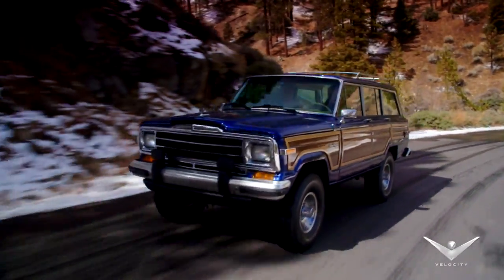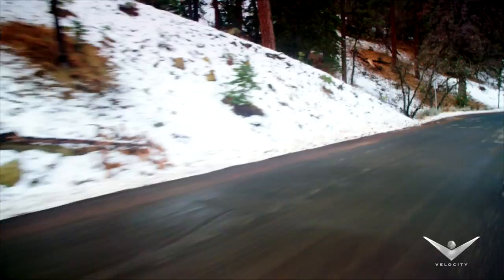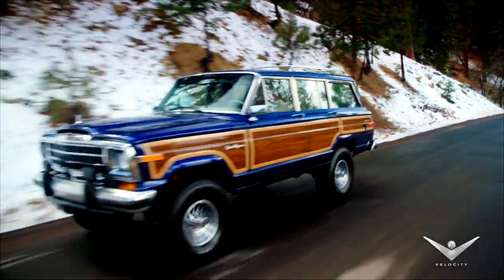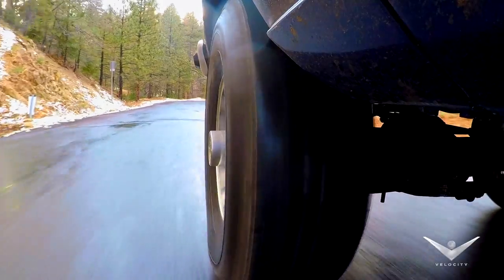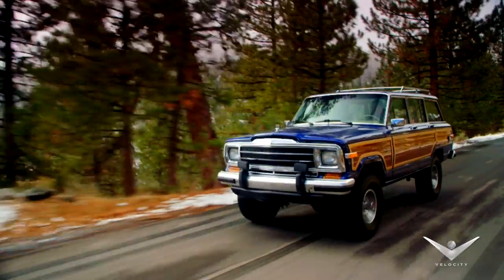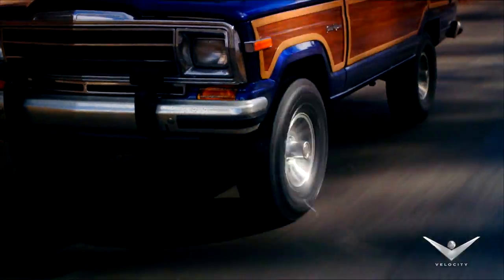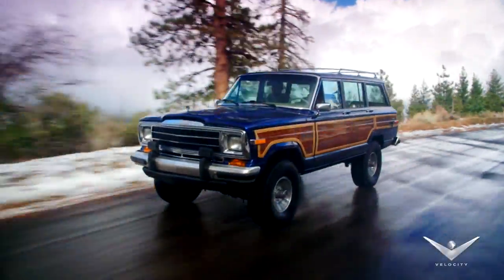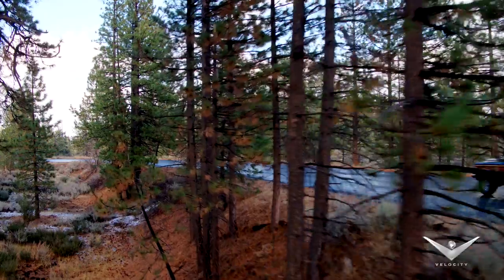The Perfect Grand Wagoneer | Wheeler Dealers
Ant replaced the soggy suspension with new top-of-the-line components, while lifting the car enough to sport bigger tires. He also repaired the nonfunctional four-wheel-drive and preps the car for a much-needed color change. Mike found an artisan to paint wood grain on the body panels to replace the iconic fake wood veneer.